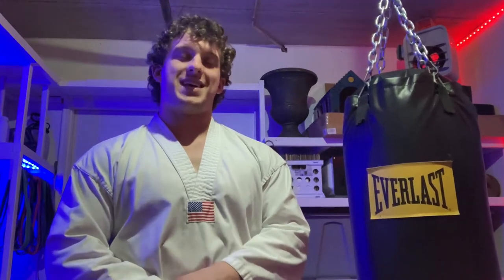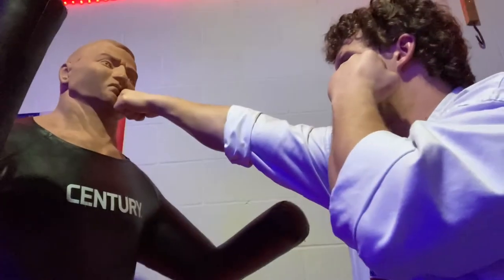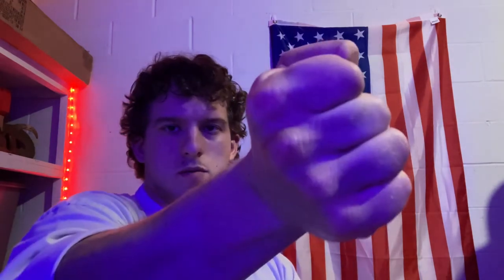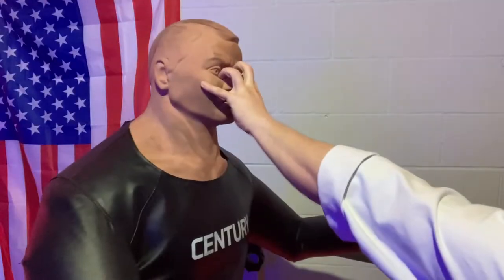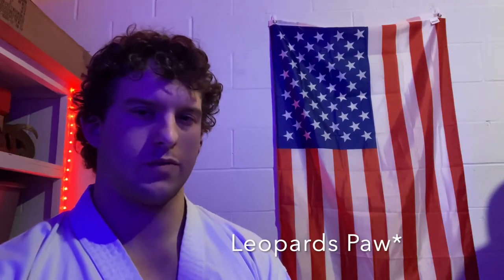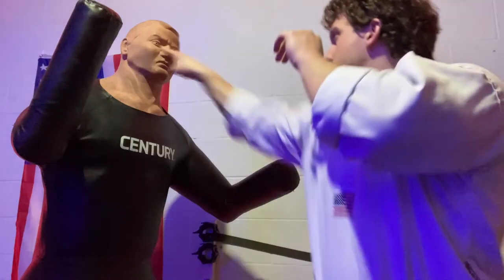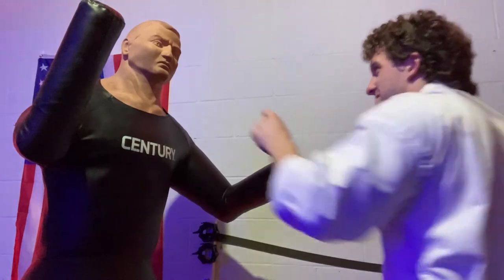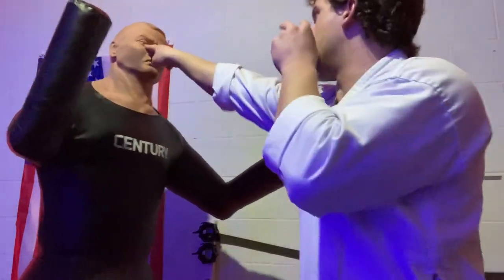Martial Arts Hand Techniques | Striking Points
There are thousands of ways to strike an opponent with your hands. Here are some of the ways that I have been taught as well as some that I have seen online or elsewhere. Which one is your favorite?